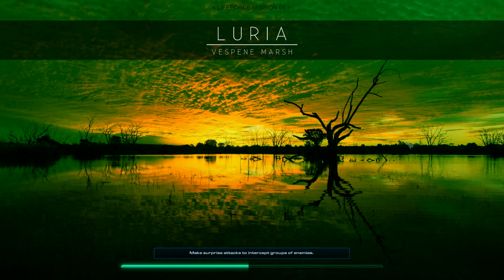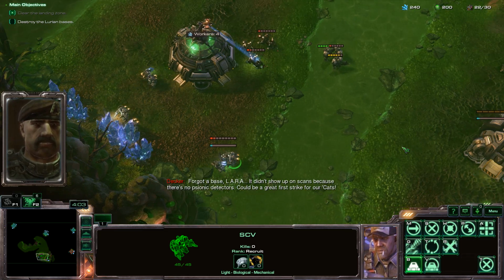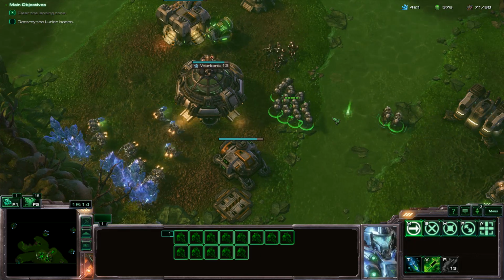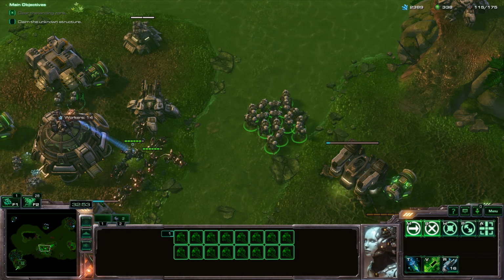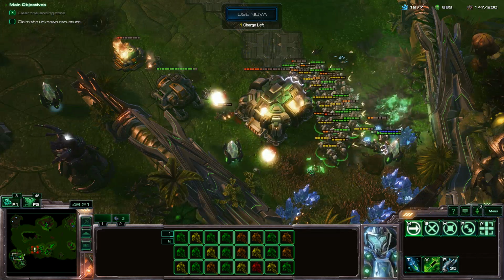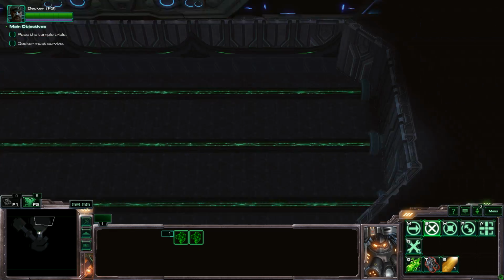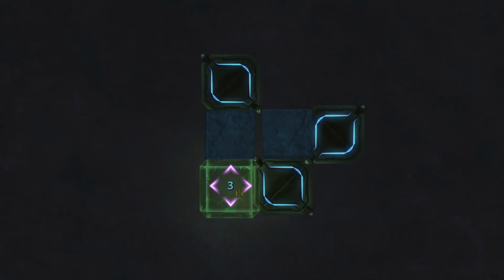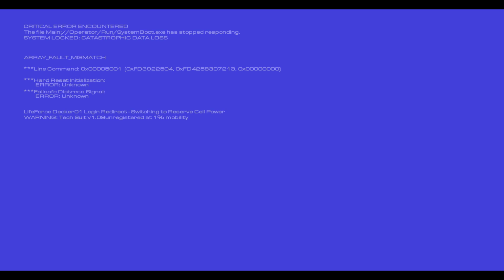Starcraft 2: LifeForce 04 - Luria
Embark on a journey of blood and profit with the LifeForce mercenary corp!  Bilxor has released 4 maps of this highly polished campaign containing plenty of custom units, skills, scenarios, and boss fights!  Player choice is a focus as you choose which of two characters to support that can change the narrative and also abilities on future maps.